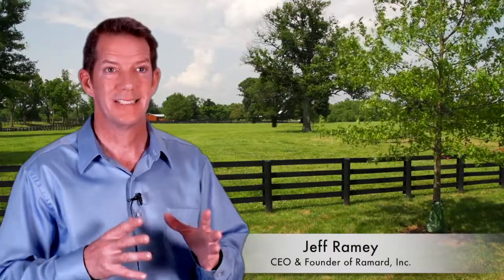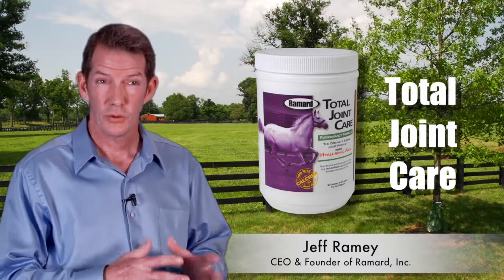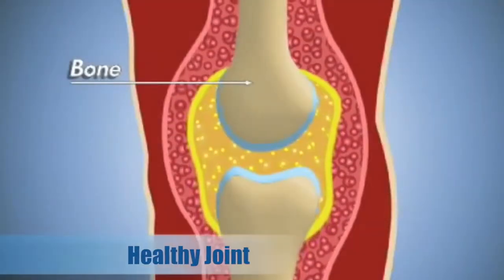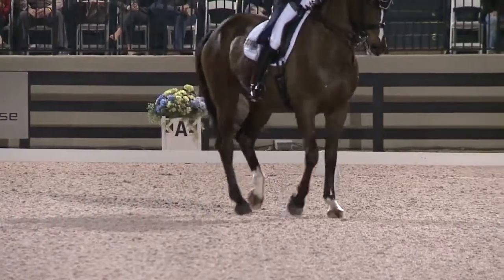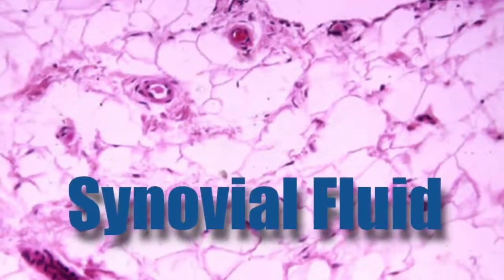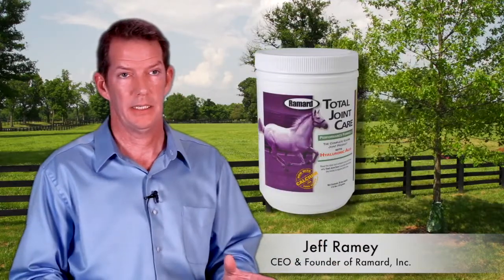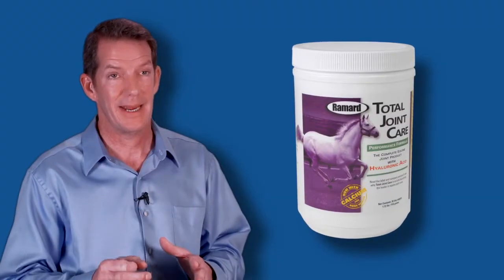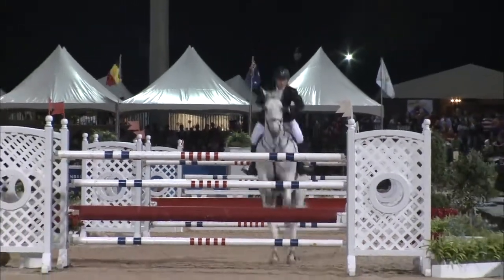Ramard - Total Joint Care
Ramard™ Total Joint Care is a highly effective synergistic formula that focuses on the horse’s entire joint: soft tissue, tendons and ligaments to stimulate cartilage production and reduce degradation. It also helps replenish synovial fluid, which cushions and lubricates joints. When high molecular weight hyaluronic acid is combined with glucosamine, chondroitin and MSM at the proper concentration and purity, the benefits are greater than any of the individual ingredients alone.